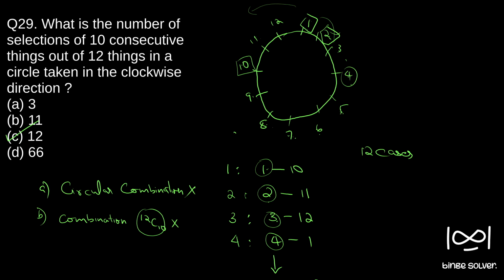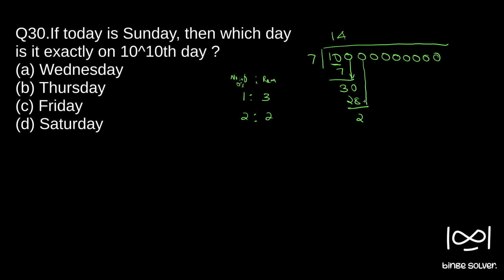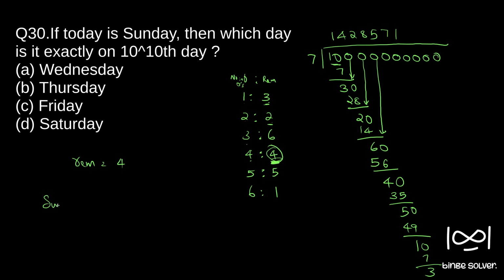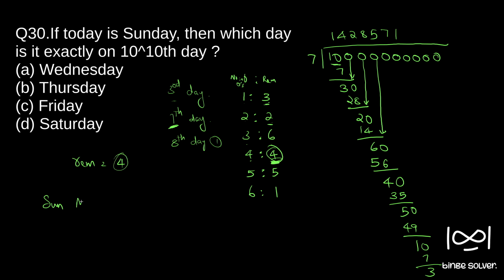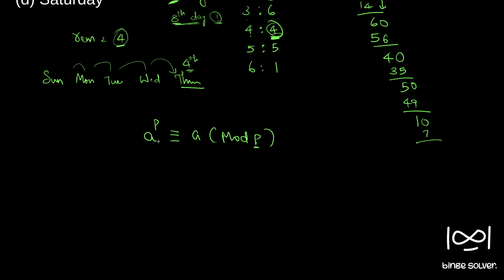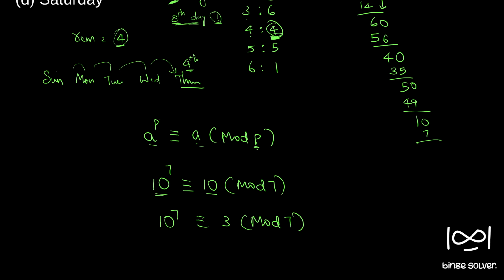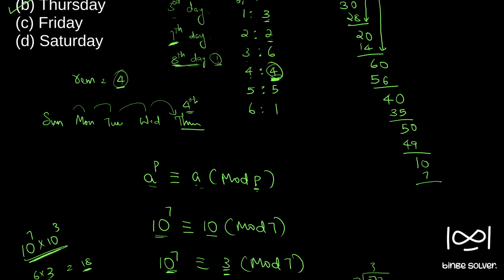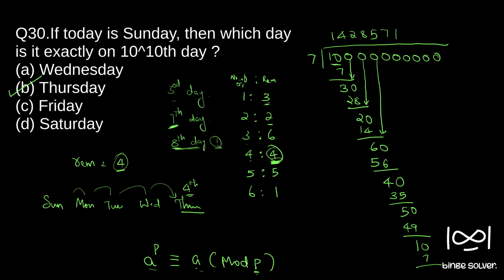Q30(2023). If today is Sunday, then which day is it exactly on 10^10th day ?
(a) Wednesday
(b) Thursday
(d) Saturday